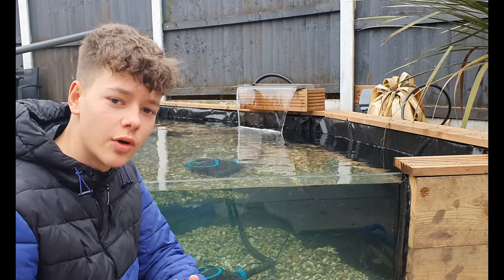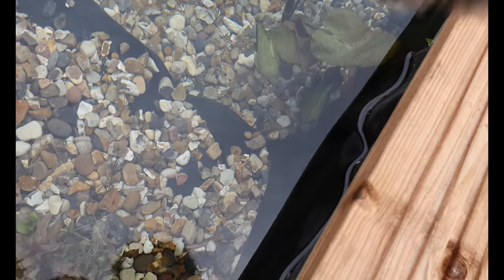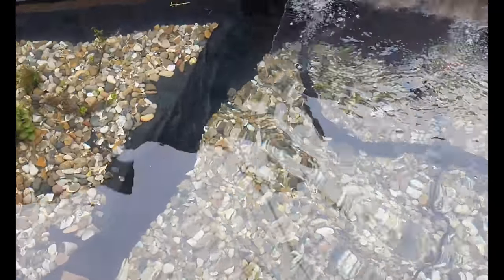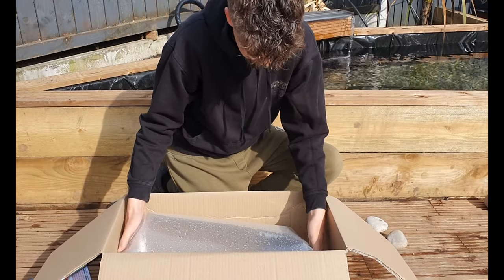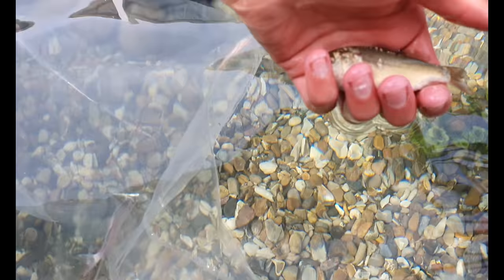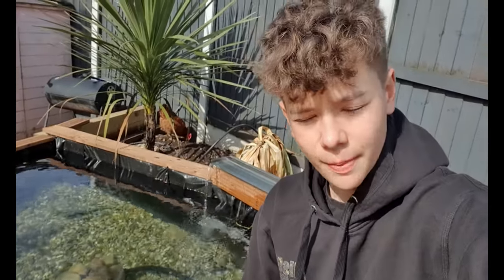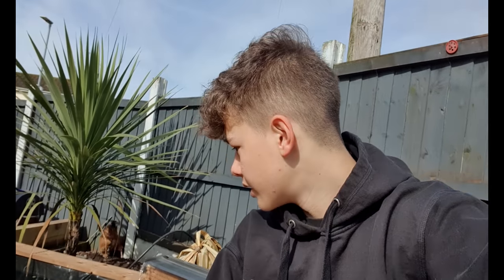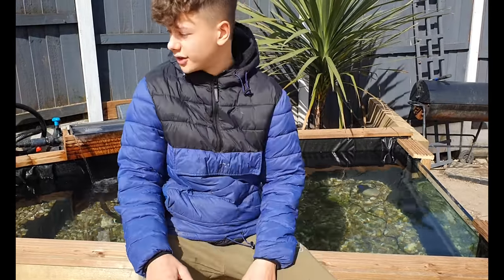adding NEW FISH to our KOI POND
we have added 7 new fish to our koi pond, stick around to the end to see what we added...

Mistralbaits
where we got the fish from